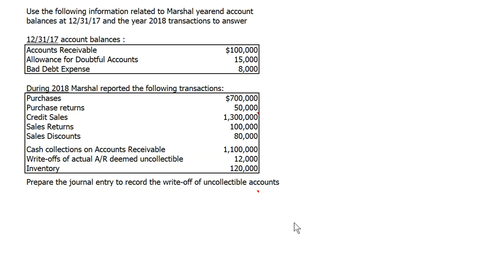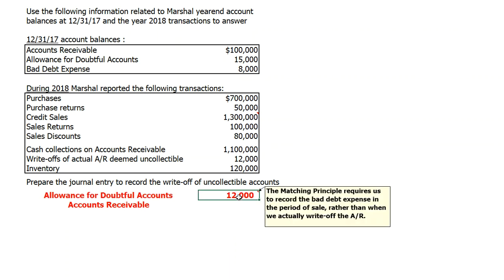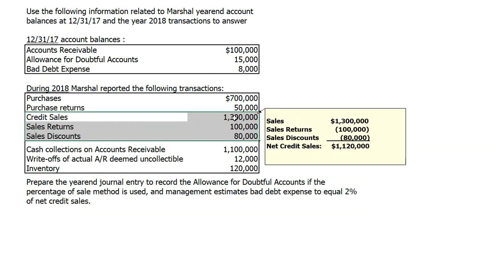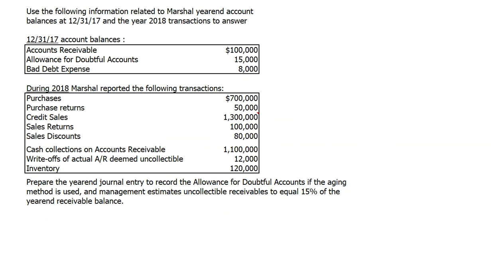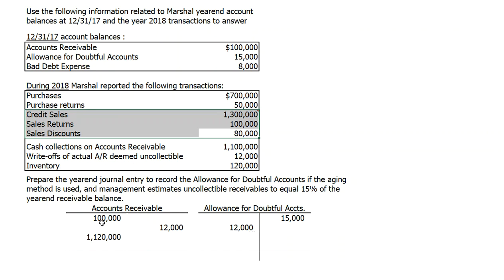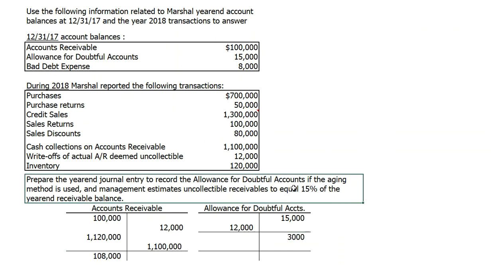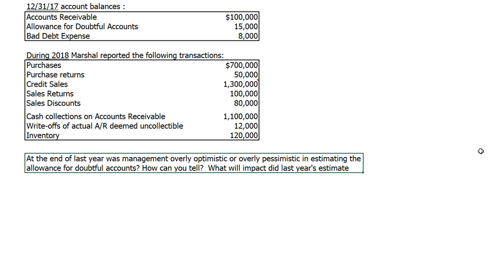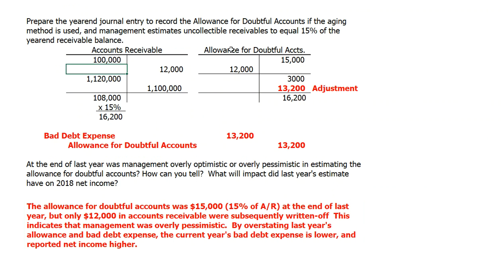Allowance for Doubtful Accounts Problem #2